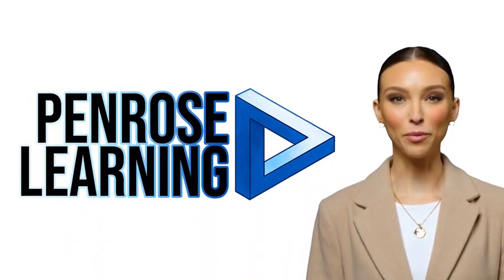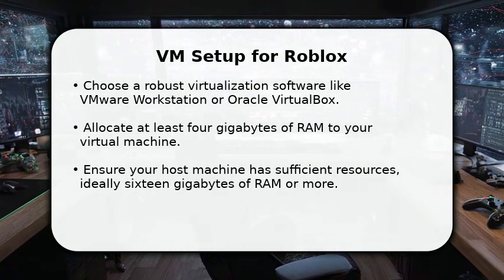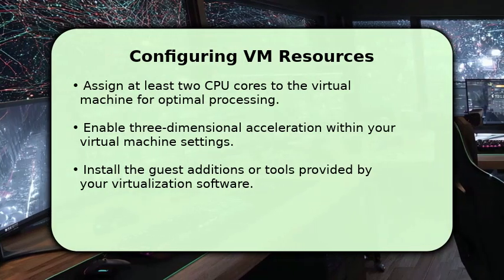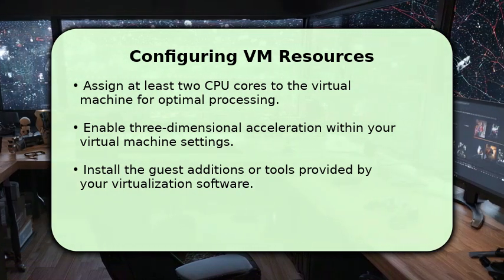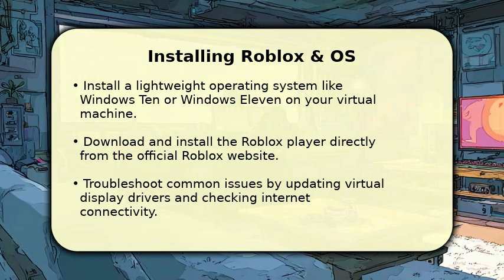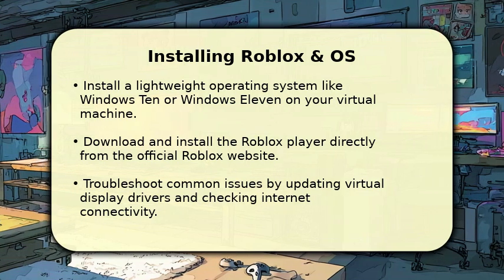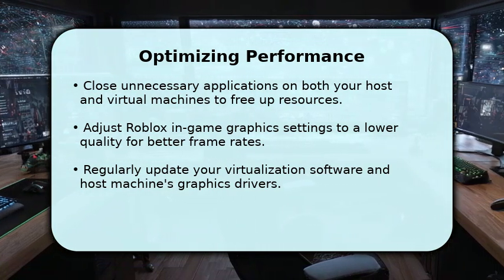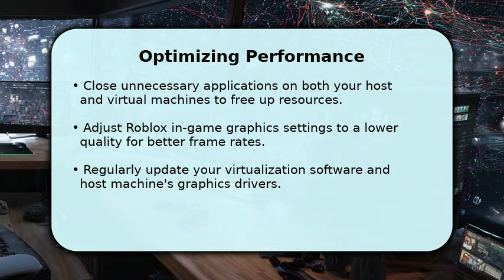How to Play Roblox on Virtual Machine 2025 (Only Way)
▸ :^) Discover the ultimate guide on how to set up and play Roblox within a virtual machine environment. This comprehensive tutorial walks you through every essential step, ensuring you can enjoy Roblox with optimal performance and stability in a virtualized setting. Learn about the necessary software, configuration settings, and expert tips to troubleshoot common issues and maximize your gaming experience. We cover everything from initial virtual machine installation to fine-tuning its resources specifically for Roblox gameplay. Whether you're looking for enhanced security, a dedicated testing platform, or simply want to run Roblox in an isolated virtual desktop, this video provides the most effective and reliable method. Get ready to transform your virtual machine into a dedicated Roblox gaming station, experiencing seamless gameplay and full control over your virtualized setup. This is the definitive walkthrough for anyone seeking to run Roblox on a VM.